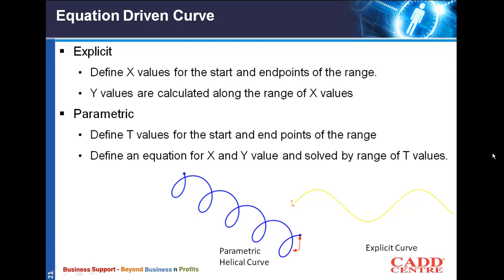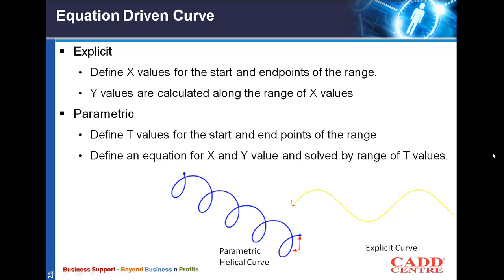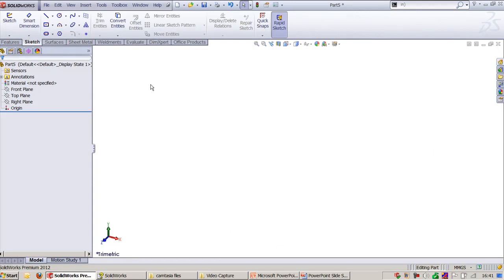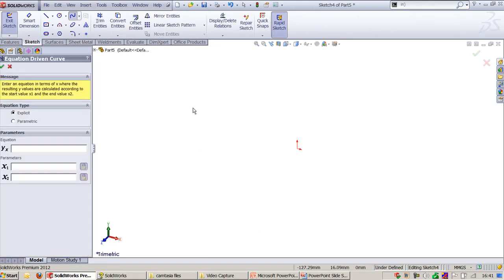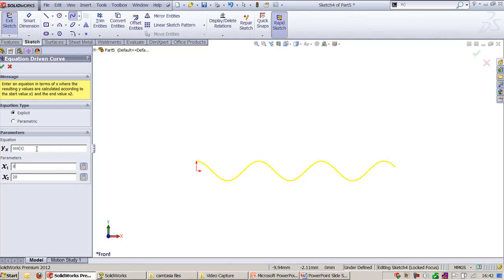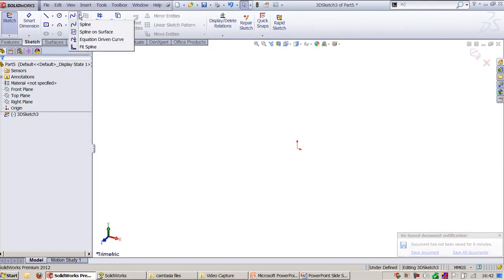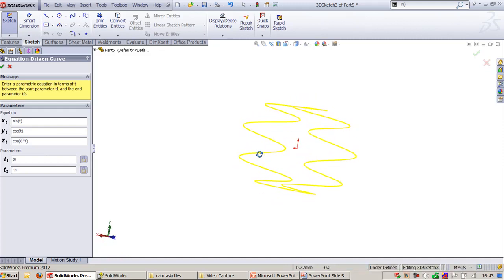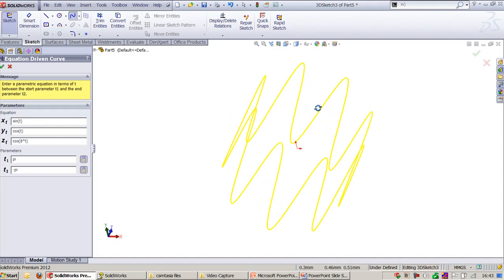9 Equation Driven Curve in Solidworks- Explicit Curve, Parametric Curve, Helical Curve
In this video, I’ll show you
Equation Driven Curve -
Explicit Curve,
Parametric Curve,
Helical Curve
Explicit-
• Define X values for the start and endpoints of the range.
• Y values are calculated along the range of X values
■ Parametric-
• Define T values for the start and end points of the range
Define an equation for X and Y value and solved by range of T values.